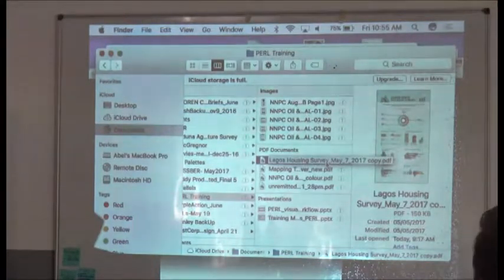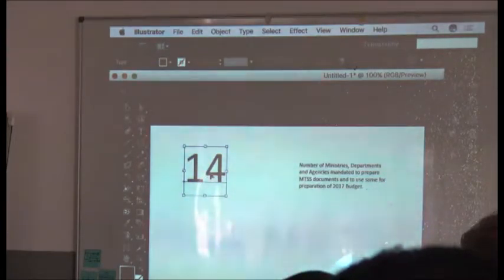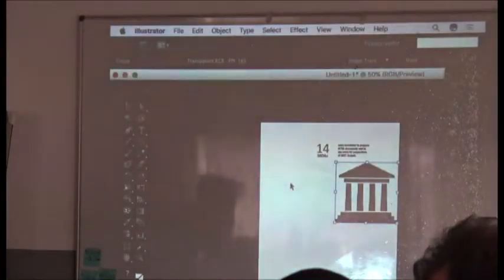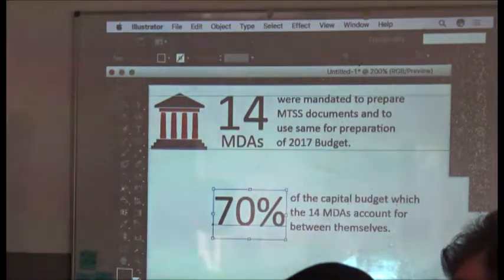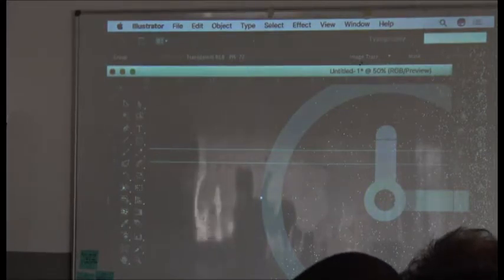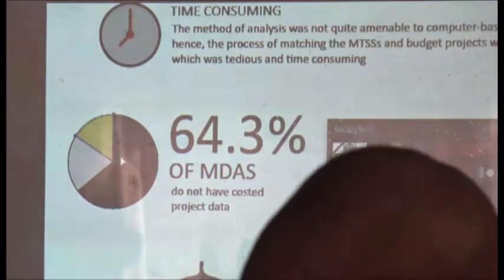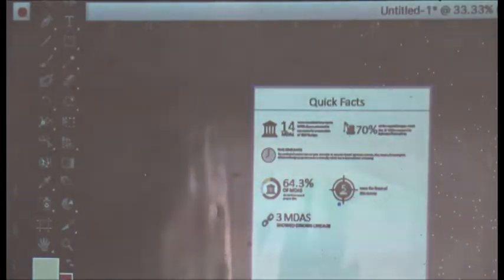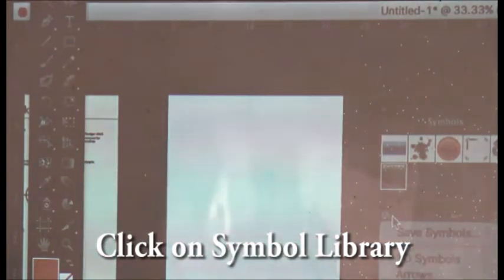Infographics Training (Part 3) - Designing infographics with Adobe Illustrator